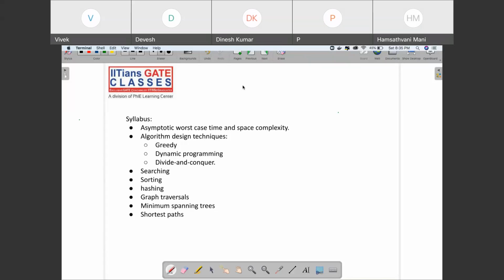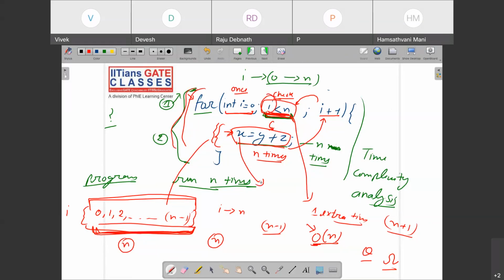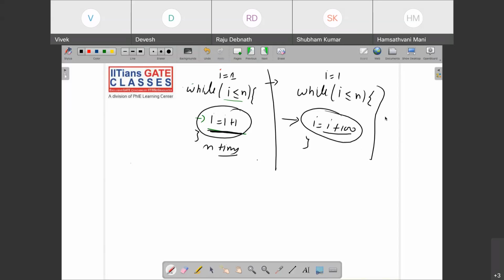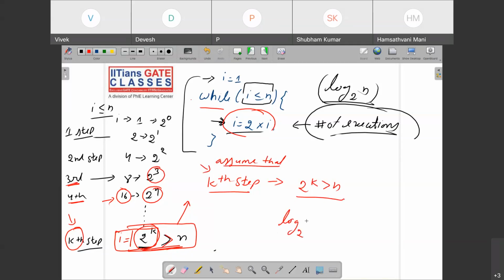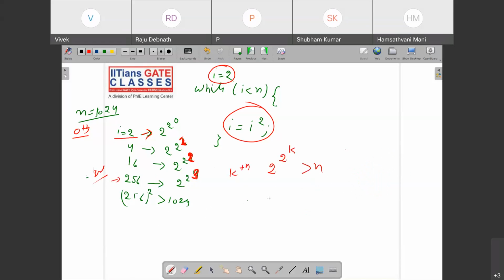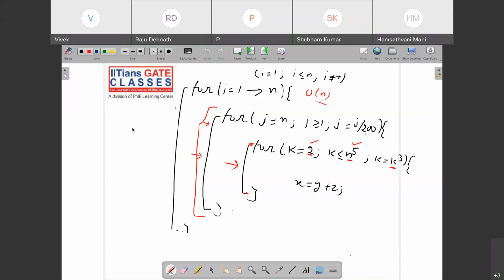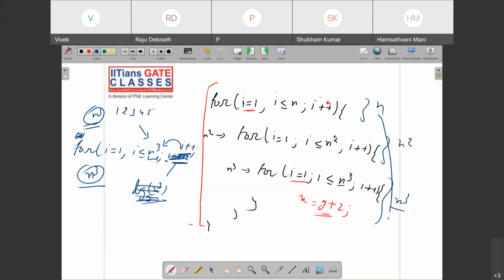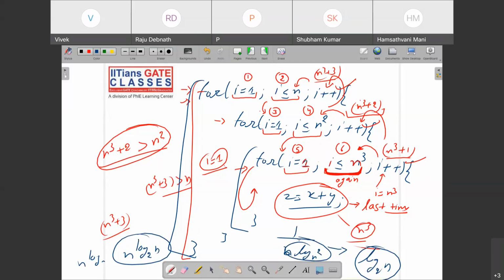A Demo Session on Algorithm | GATE Computer Science Engineering | Best GATE CSE Coaching | GATE CS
✅Salient Features
Regards,
Team IGC